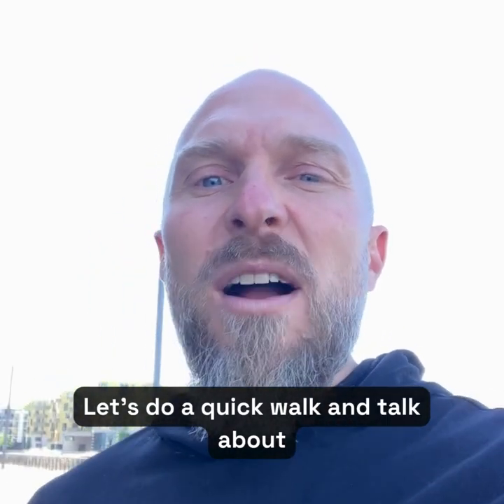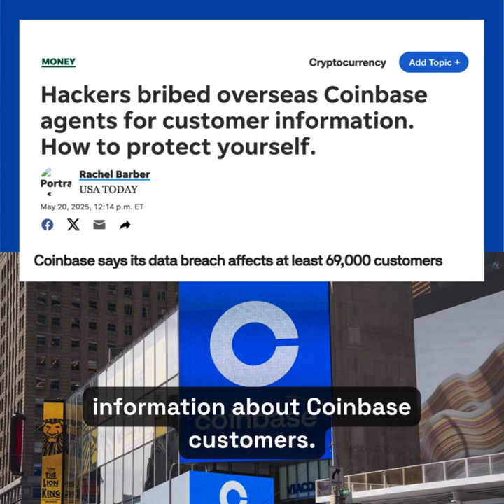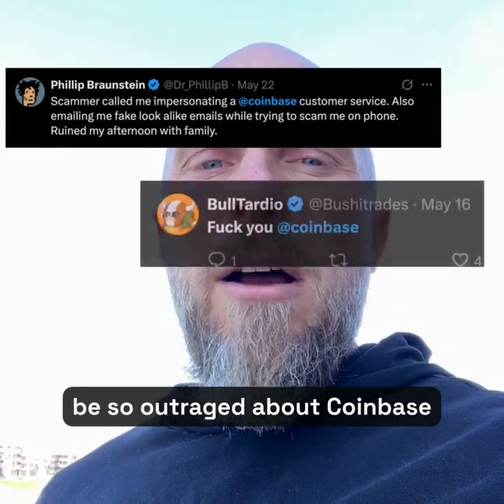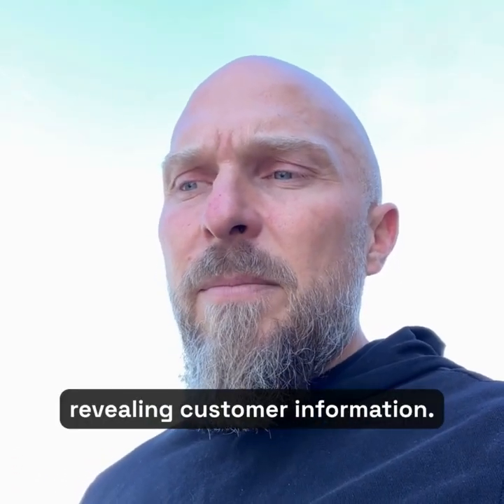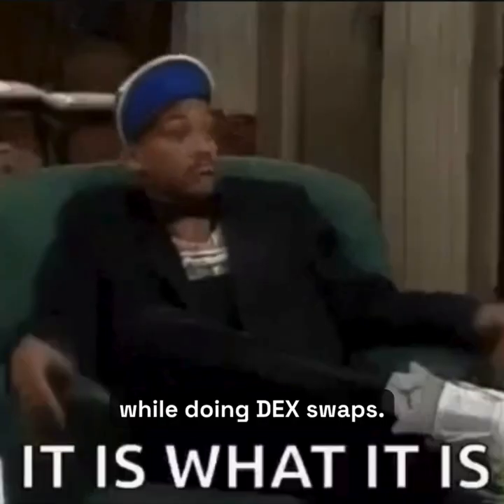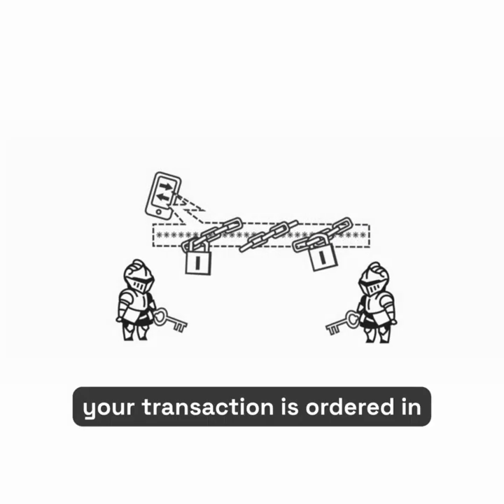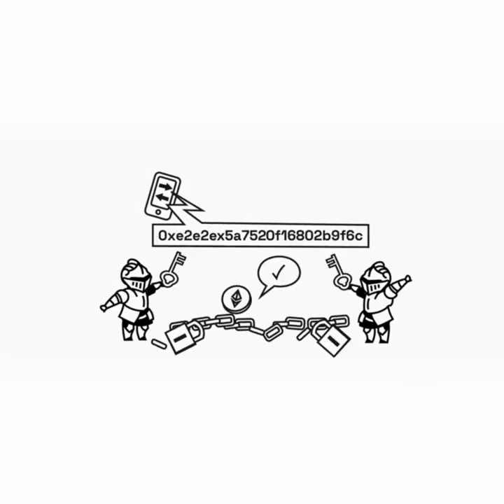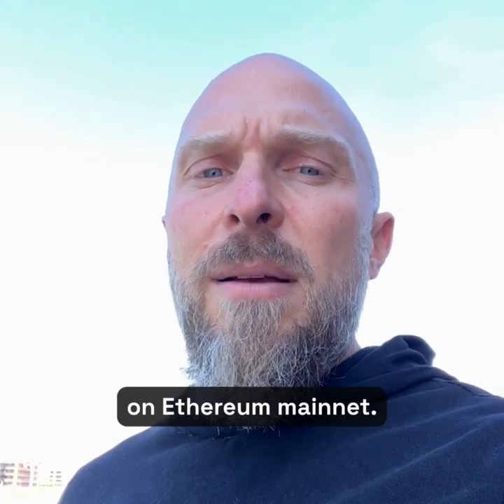The Real Data Leak No One’s Talking About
Everyone's mad at Coinbase for leaking data… but what about Ethereum exposing your info during DEX swaps? It’s called malicious MEV — and it’s draining users daily. There is a fix: encrypted mempools. Let’s demand real protection.